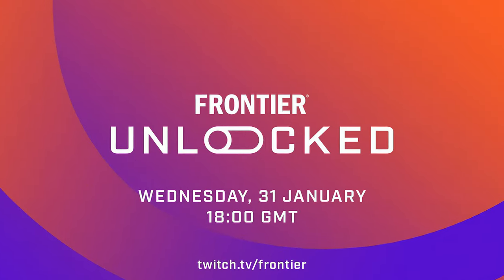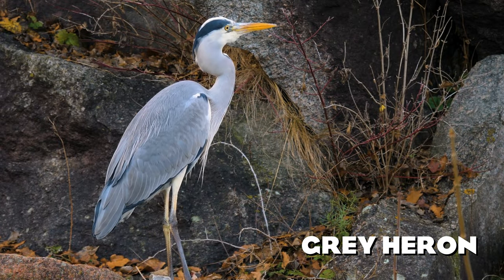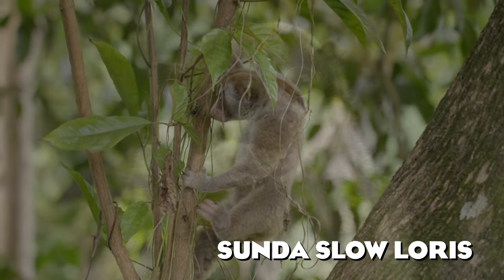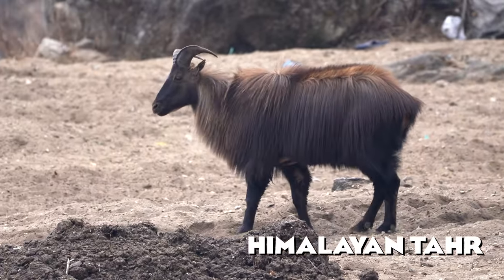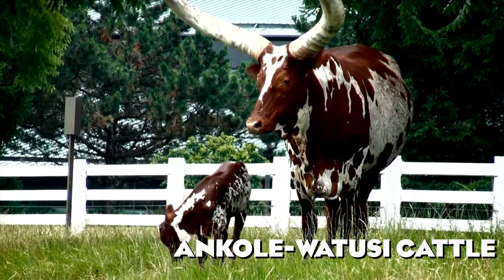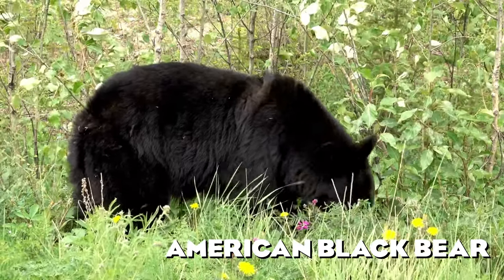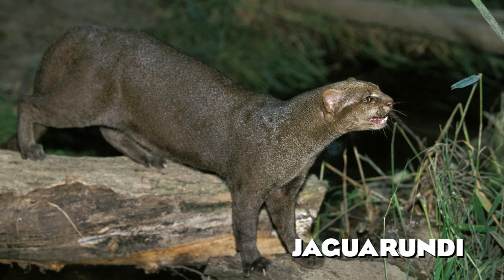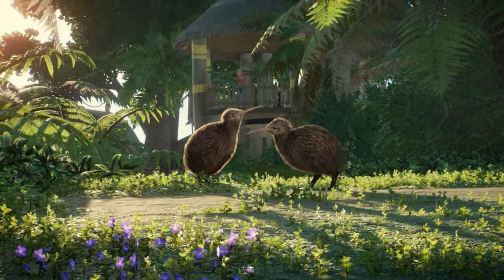More Animals STILL Missing in Planet Zoo! | My New Wishlist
I think it's about time to update my wishlist for the new Planet Zoo Animals! 🐊 🦌 Frontier confirmed that they are not quite done yet with the PC version of the game so there will be at least one more DLC coming for sure! 🥳 Here is the list of the animals that I would still love to see in the game! Hope you will enjoy the video! 💚

Chapters:
00:00 Intro
00:25 Few Words About The List
02:04 Birds
04:40 Primates
07:11 Hoofstock
15:14 Swines
15:41 Rodents
16:34 Marsupials
17:34 Bears
17:53 Canids
18:57 Felines
20:17 Reptiles
21:20 Others
23:27 Summary

Computer Specs:
CPU: Intel Core i9-13900KF
GPU: NVIDIA GeForce RTX 4090
Motherboard: Intel Z690
RAM: 64 GB (DIMM DDR4, 3600 MHz)
Hard drive: 2000 GB

All the clips used in this video come from:
- Canva.com
- Pixabay.net
- Adobe Stock